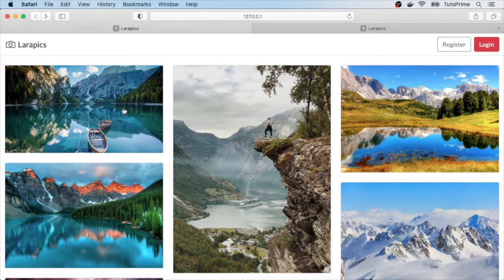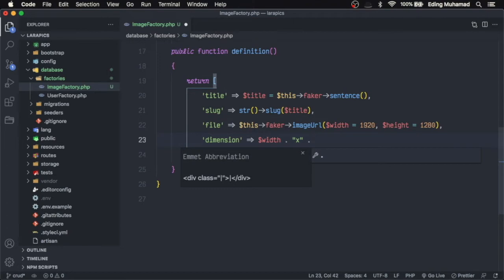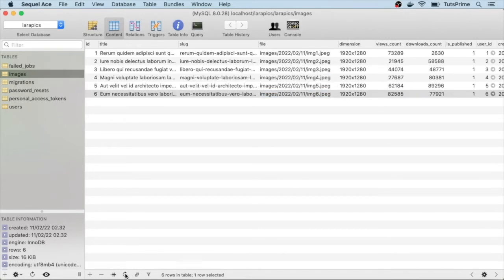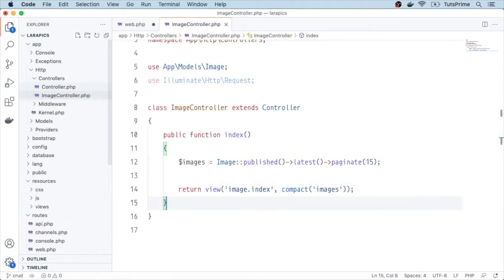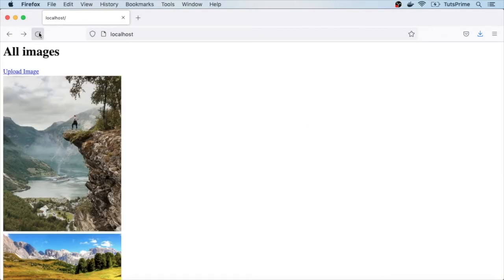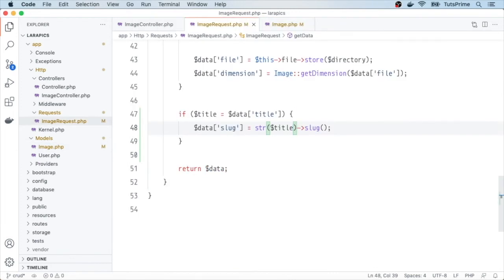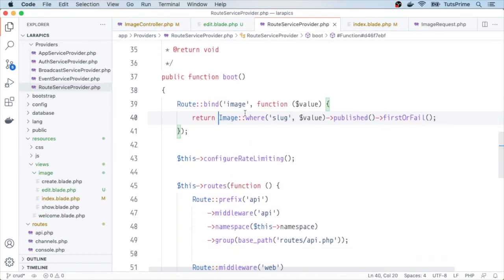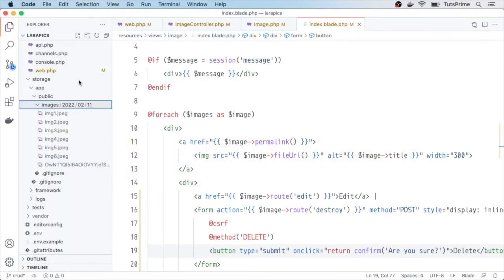Laravel 9 CRUD and File Upload tutorial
In this tutorial, we'll be learning how to create a simple CRUD (Create, Read, Update, Delete) application with Laravel 9 and file upload.

If you're looking to learn some new Laravel 9 features, then this crash course is for you! We'll be covering everything from creating our application to handling file uploads. By the end of this tutorial, you'll have a strong understanding of how to use Laravel 9 to create a CRUD application and handle file uploads.

This is a part of the Beginning Laravel - from novice to professional course on Udemy.

Timeline
00:00 What we're building
01:34 Project setup
04:30 Create model and migration for the Image
09:56 Seeding Image table with the Model factory
18:40 Working with File Storage
26:06 Calculate the image dimension
30:39 Displaying all images
37:18 Showing a single image
44:50 Creating an Upload Form
54:45 Uploading and persisting the image
01:01:46 Handling the image slug
01:09:30 Updating the image
01:20:20 Working with Eloquent Events
01:25:32 Deleting existing images